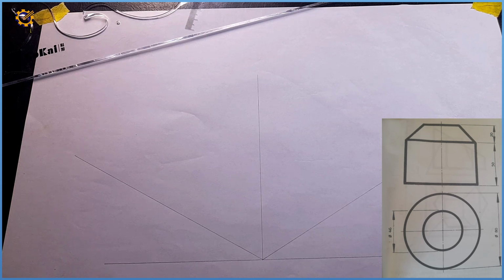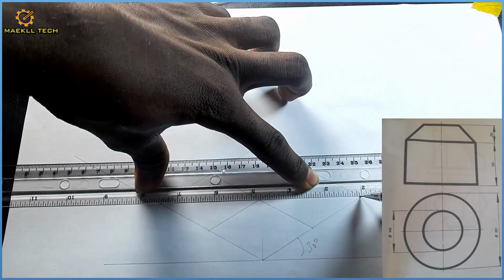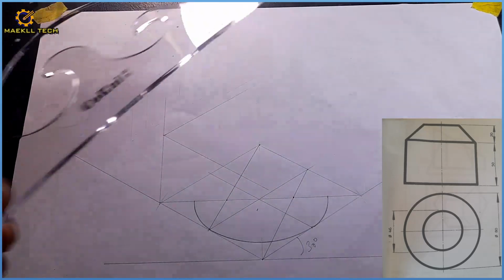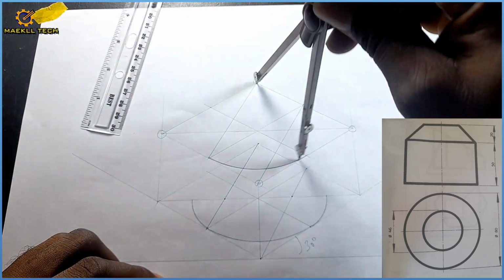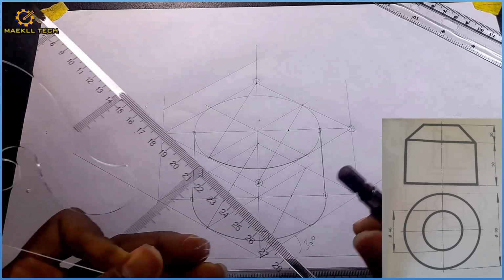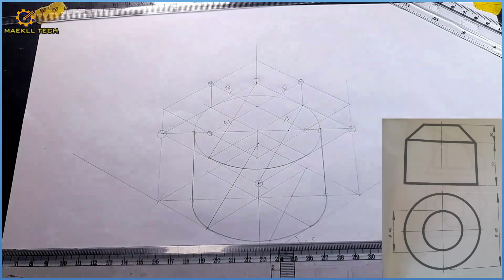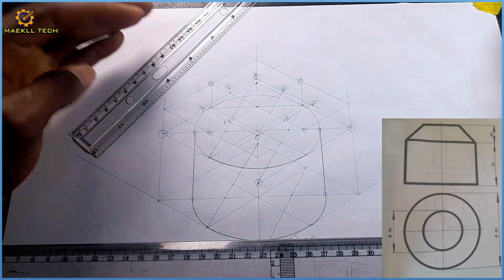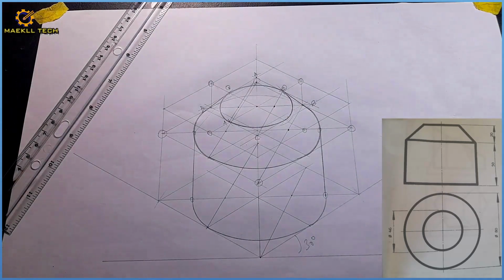ISOMETRIC DRAWING IN | Technical drawing | Engineering drawing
This video explains plains in details how to draw an isometric circle or how to draw a tapered isometric circle.